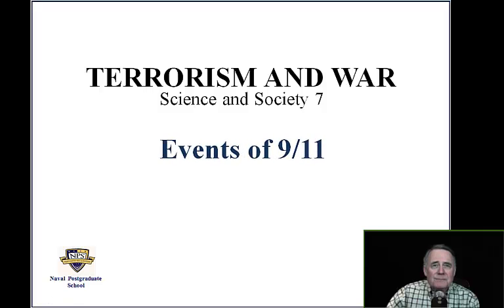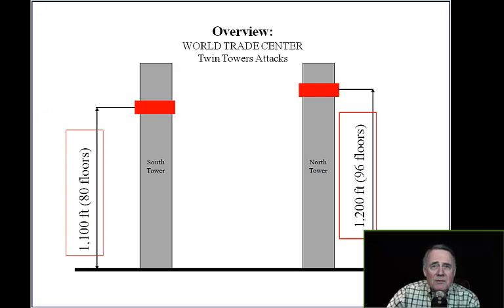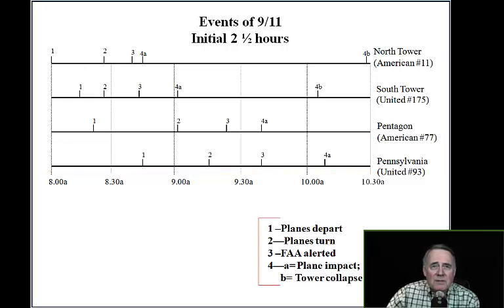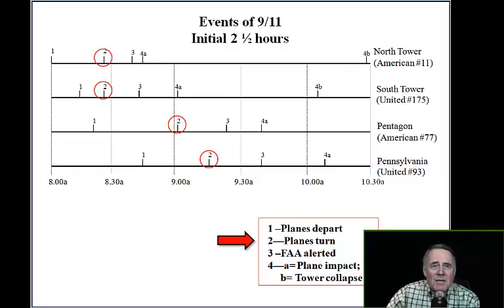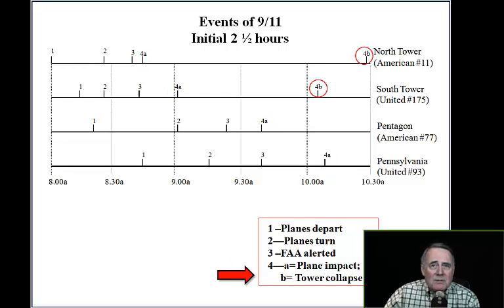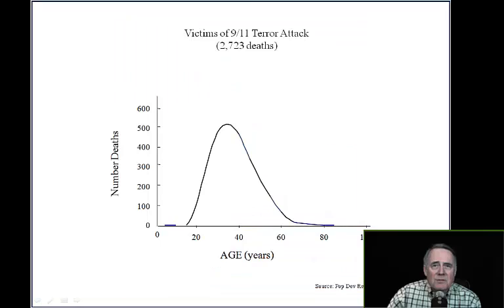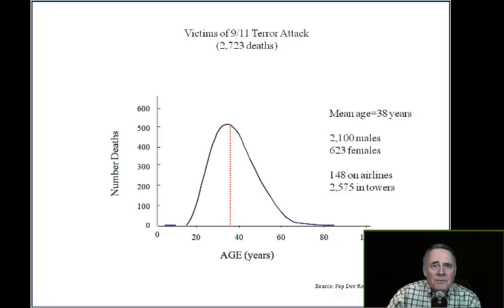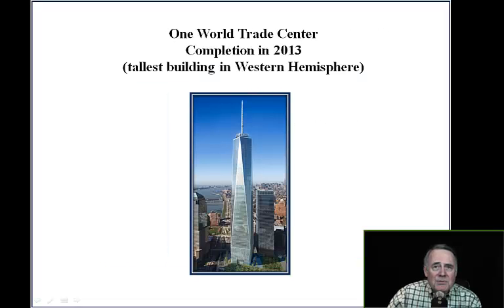Events of 9/11